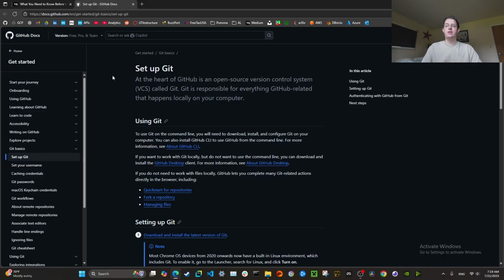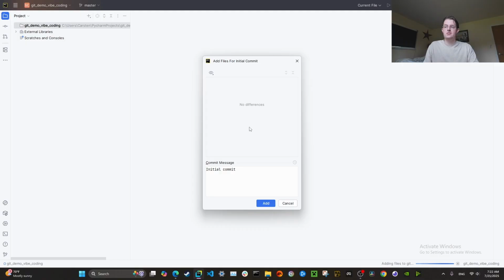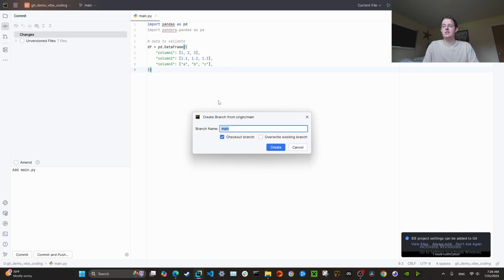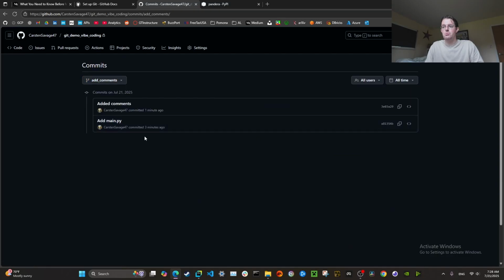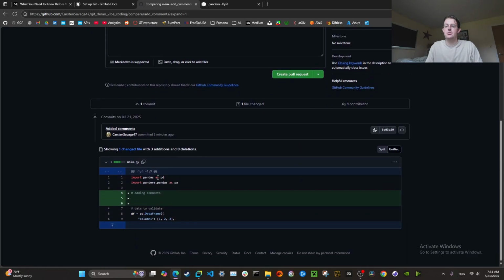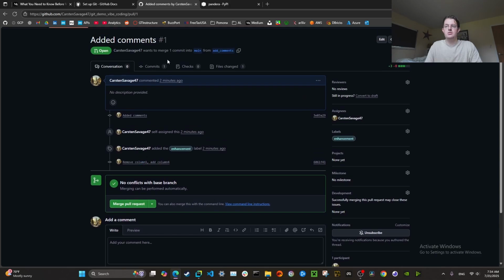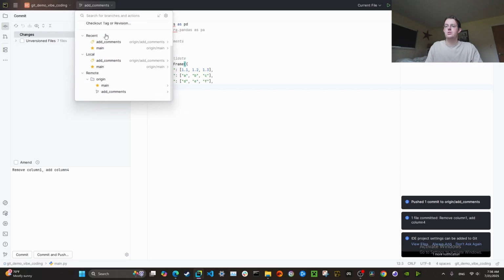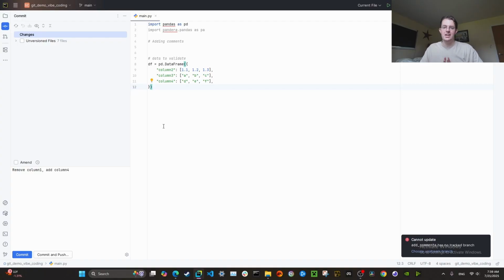Before Vibe Coding - You Need to Know Git and GitHub!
You need to know how to use git and GitHub before you start vibe coding with multi-modal large language models to make your code the best it can be.

Accompanying Medium article is called "What You Need to Know Before Vibe Coding with Python".